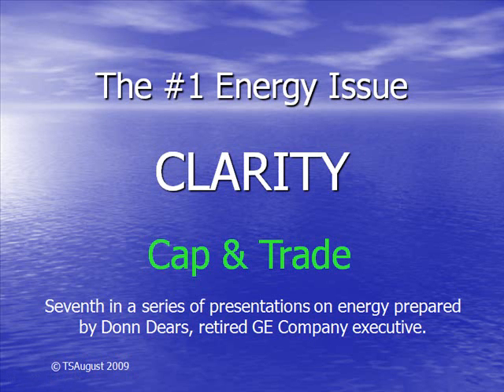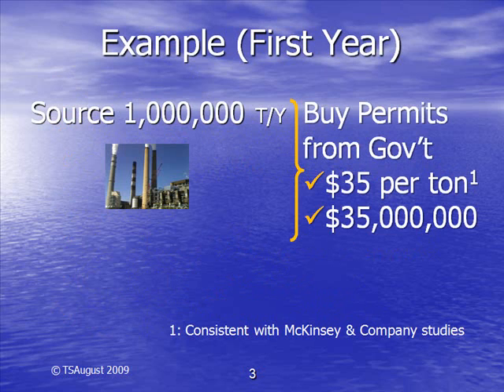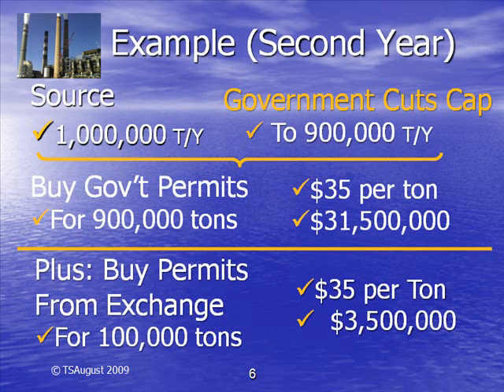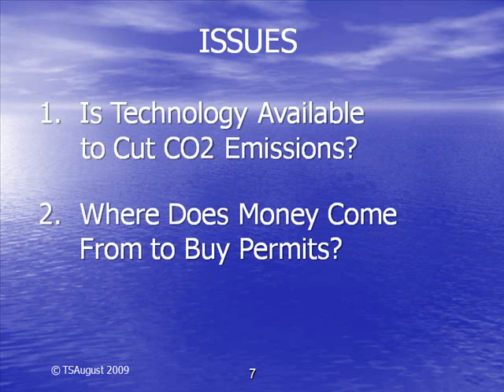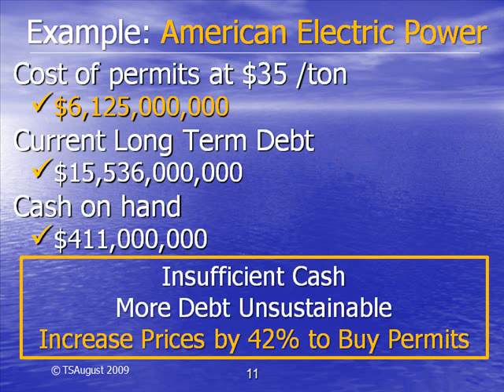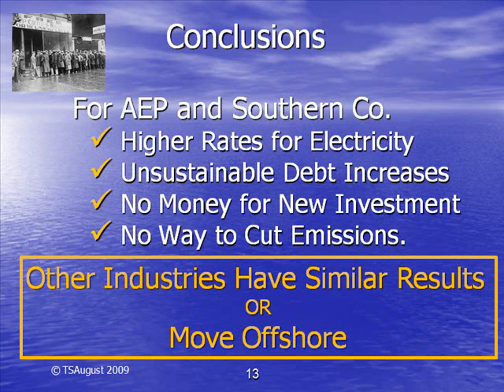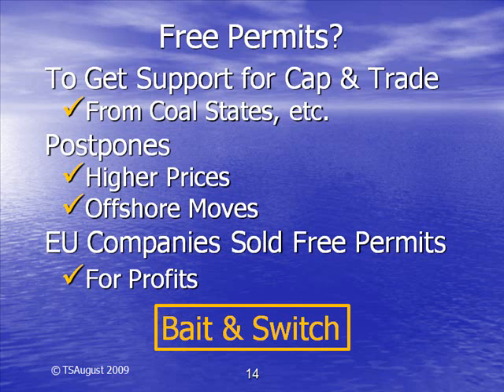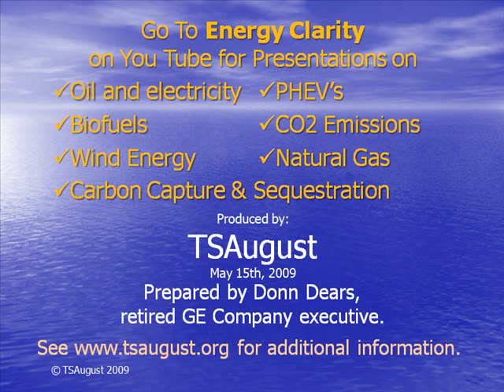Clarity cap and trade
Describes workings of Cap & Trade
This is legislation designed to force the U.S. to cut its CO2 emissons 80%
It describes setting the cap or the maximum emissons allowed for corporations, how trading CO2 permits is supposed to work, and the impact on prices